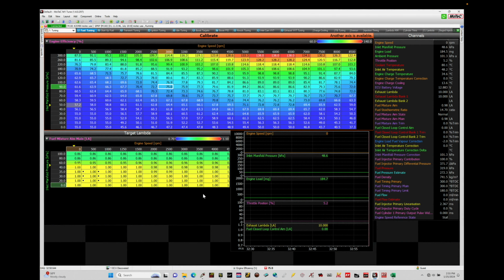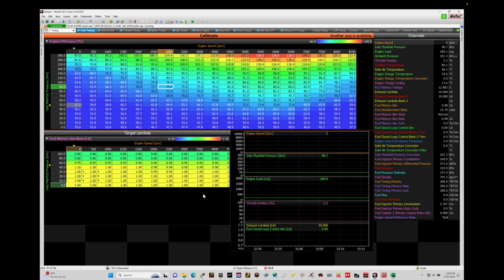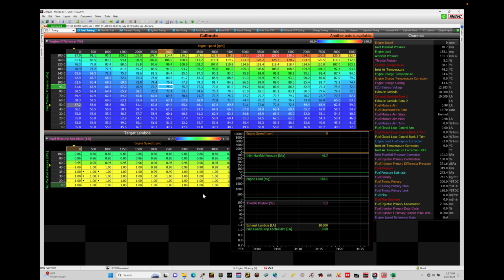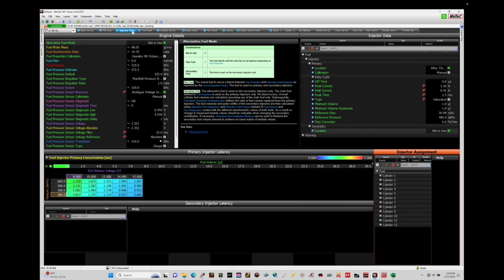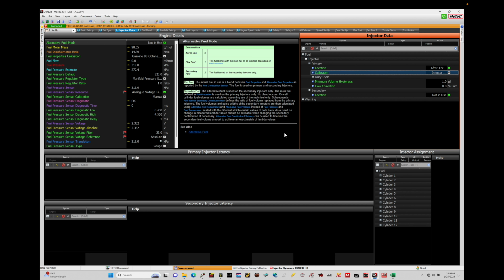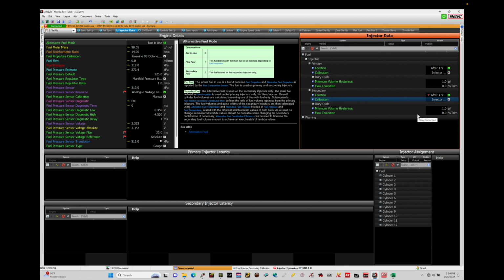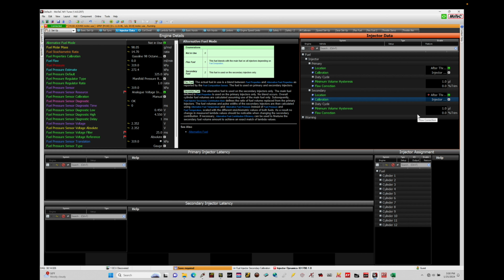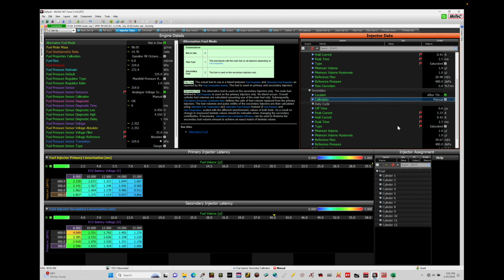Motec M1 Training Course Part 68: Staged Fuel Injection | Evans Performance Academy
Motec M1 Training Course Part 68: Staged Fuel Injection walks you through how to integrate staged fuel injection programming within a Motec M1.